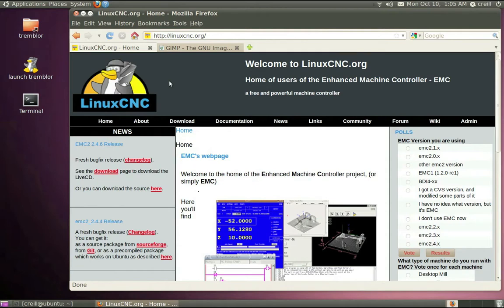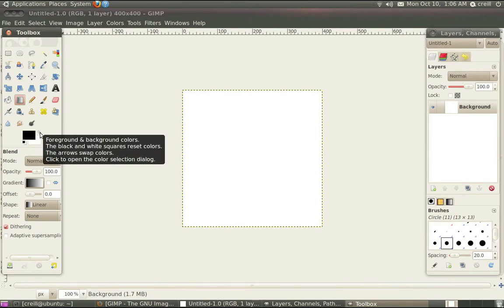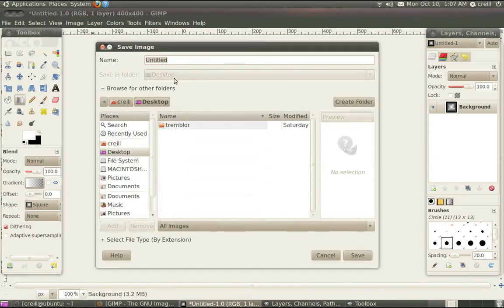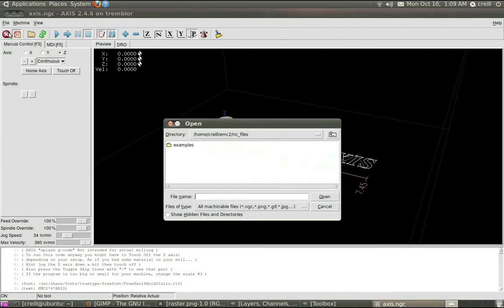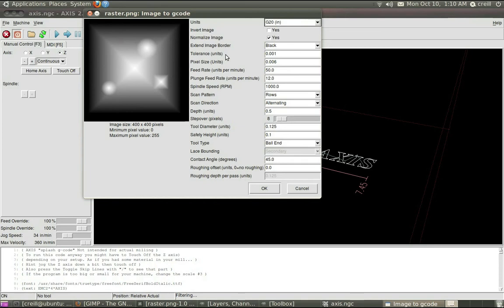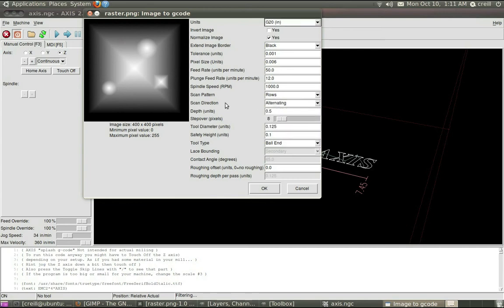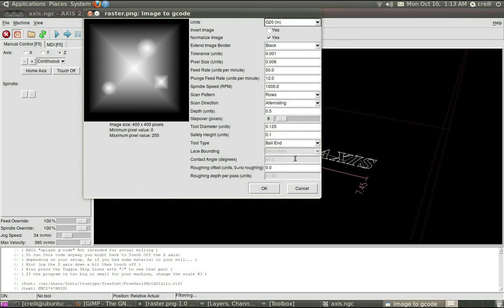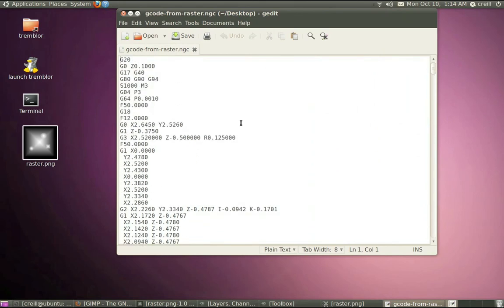G-Code from a Raster Image - Open Source CNC Toolpathing Workflow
A quick and easy technique for generating G-Code for use on a CNC router.  A raster image is turned into a heightmap based on the greyscale levels of each pixel.  This is a great way to get 3D forms without having to make CAD models.